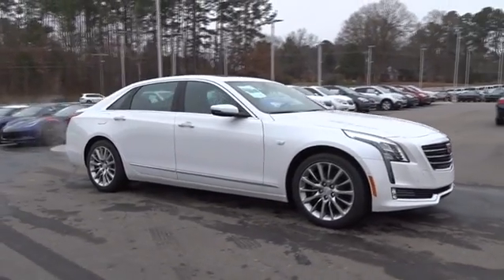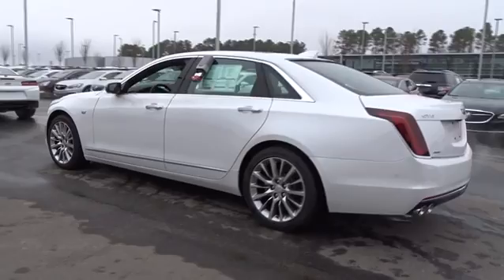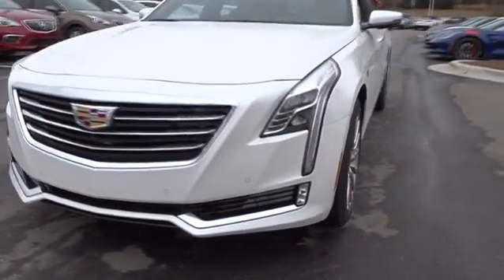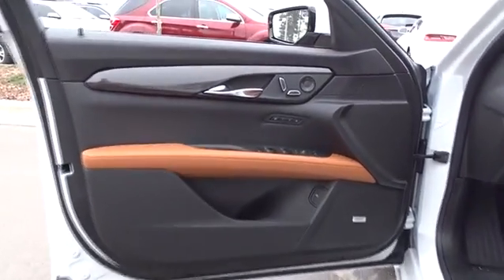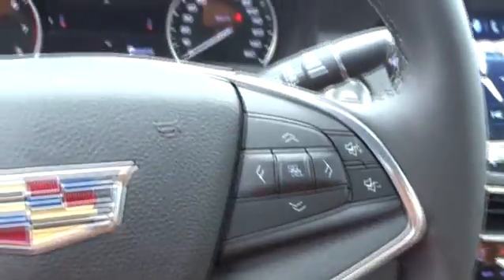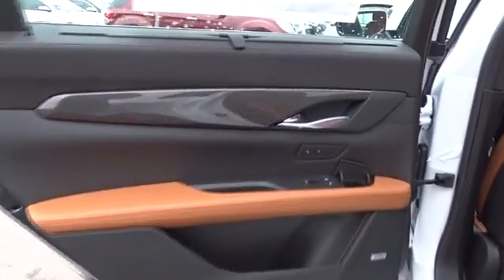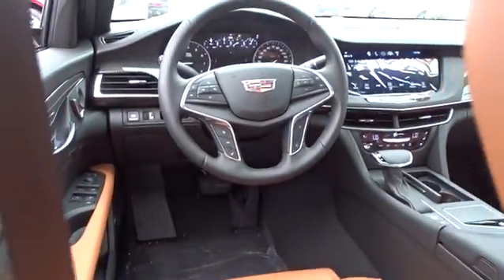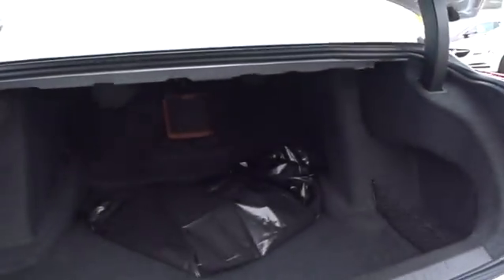2017 Cadillac CT6 Durham, Chapel Hill, Raleigh, Cary, Apex, NC D164556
2017 Cadillac CT6
2017 Cadillac CT6 4dr Sdn 3.6L Luxury AWD - Stock#: D164556 - VIN#: 1G6KD5RS1HU164556

409 S Roxboro St.

Nav System, Moonroof, Heated Seats, Premium Sound System, Satellite Radio, Remote Engine Start, Onboard Communications System. CRYSTAL WHITE TRICOAT exterior and CINNAMON / JET BLACK ACCENTS interior, Luxury AWD trim. READ MORE! KEY FEATURES INCLUDE: All Wheel Drive, Premium Sound System, Satellite Radio, Onboard Communications System, Aluminum Wheels, Remote Engine Start, Dual Zone A/C. Keyless Entry, Heated Mirrors, Bucket Seats, Brake Assist, 4-Wheel ABS. OPTION PACKAGES: ENHANCED VISION AND COMFORT PACKAGE includes rear camera mirror (inside rearview auto-dimming, streaming video), (KU9) ventilated front seats, heated rear seats and (C3U) UltraView power sunroof, CRYSTAL WHITE TRICOAT, ENGINE, 3.6L V6, SIDI, DOHC, VVT WITH AUTOMATIC STOP/START (335 hp [250 kW] @ 6800 rpm, 284 lb-ft of torque [383 N-m] @ 5300 rpm) (STD), TRANSMISSION, 8-SPEED AUTOMATIC (STD), COMFORT PACKAGE includes (KU9) ventilated front seats and heated rear seats, LUXURY PREFERRED EQUIPMENT GROUP includes standard equipment, CADILLAC CUE INFORMATION AND MEDIA CONTROL SYSTEM WITH EMBEDDED NAVIGATION AM/FM stereo with embedded navigation, 10.2 diagonal color information display, three USB ports, auxiliary audio port, Natural Voice Recognition and Phone Integration for Apple CarPlay and Android Auto capability for compatible phone (STD). Cadillac Luxury AWD with CRYSTAL WHITE TRICOAT exterior and CINNAMON / JET BLACK ACCENTS interior features a V6 Cylinder Engine with 335 HP at 6800 RPM*. EXPERTS ARE SAYING: Edmunds.com explains Priced like a midsize model but equipped like a full-size, executive-class car, the CT6 delivers value in spades, and its stretched CTS-derived platform gives it impressive driving dynamics, too.. OUR OFFERINGS: This dealership is a member of the Hendrick Automotive Group Horsepower calculations based on trim engine configuration. Please confirm the accuracy of the included equipment by calling us prior to purchase.